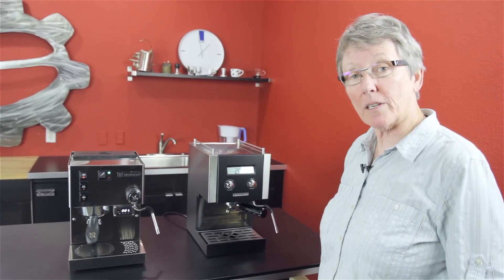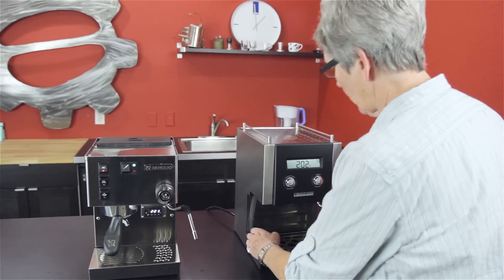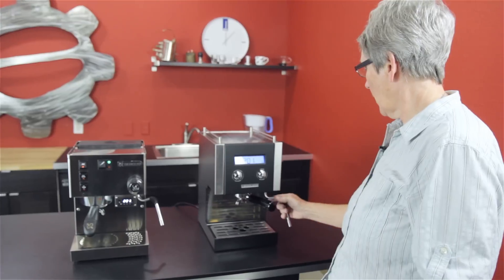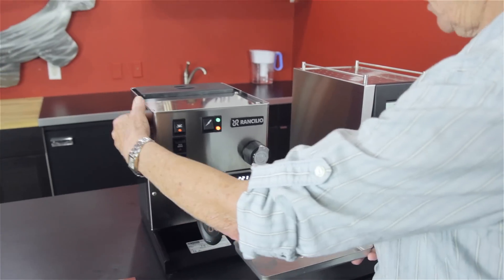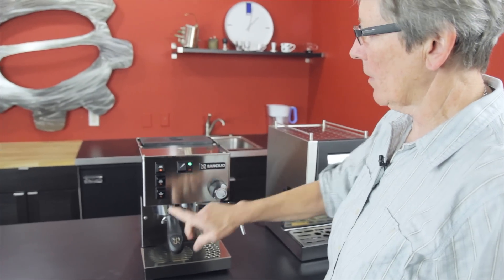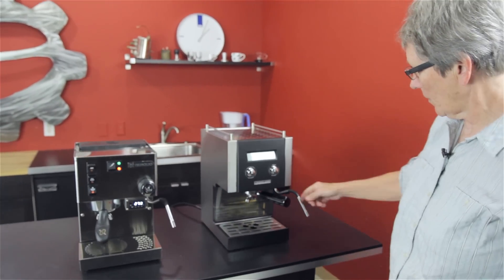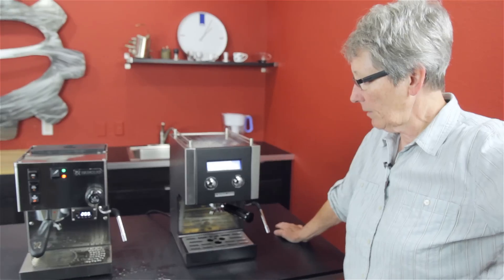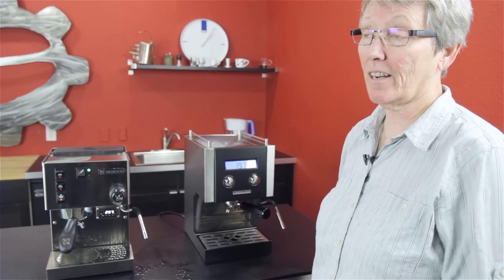Rancilio Silvia vs Crossland CC1 | CR Comparison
We decided to compare two single boiler espresso machines that were freshly updated. In this video we are taking a closer look at the Rancilio Silvia M and the Crossland CC1! Which is best for you? Watch and find out!